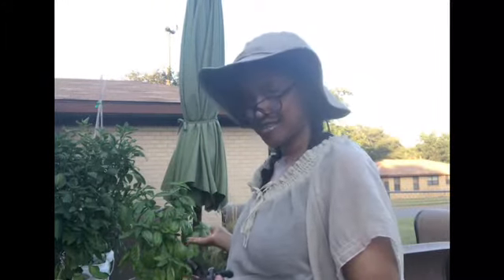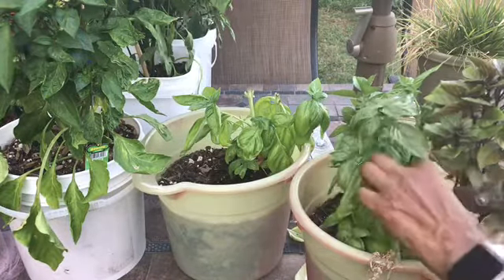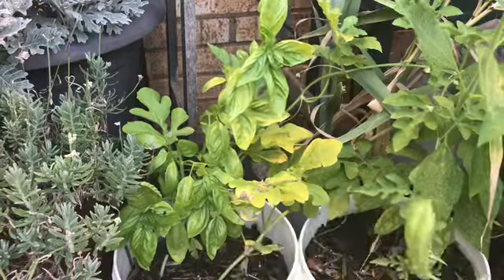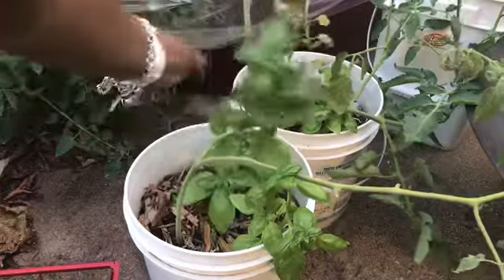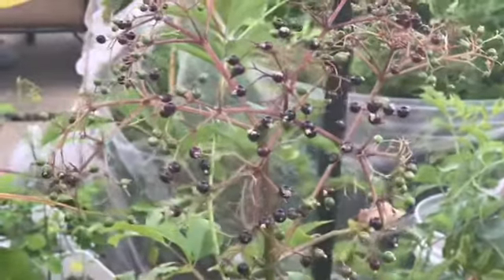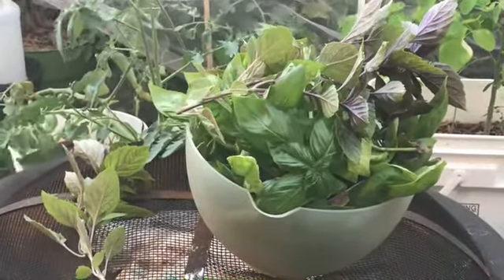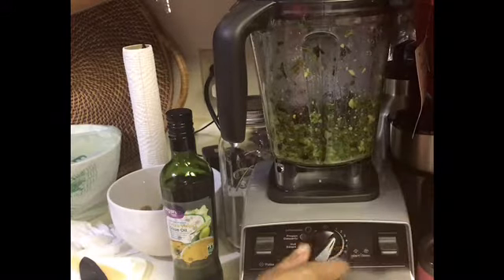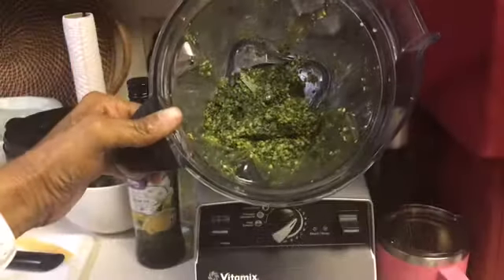How to take homegrown Basil and make Pesto🌱| #56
In today’s episode I am harvesting my homegrown basil plants.  I have been waiting ever since last year‘s summer season to harvest this year‘s basil.  I just absolutely love the taste of pesto. Join me in the garden and in the kitchen, while I use the harvested basil to make my favorite pesto.😁🌱

Ingredients:
4 oz or (2 cups) of fresh basil
2 tablespoons of pine nuts
1 teaspoon of salt (optional)
1cup of extra virgin olive oil
1 clove garlic
1/2 cup grated parmesan cheese
1/2 teaspoon black pepper

Remove basil leaves from steam.  Place 1 cup of basil leaves, pine nuts, salt, olive oil, garlic and pepper in a blender.  Process until well mixed.  Add remaining basil leaves an parmesan cheese and blend well until mixture is smooth puree.  Serve over your favorite pasta, use to marinate chicken breasts for grilling or as a topping for broiled tomatoes.  Pesto will need to be refrigerated or frozen for later use.  Top remaining pesto with olive oil to prevent molding.  Enjoy.😁🌱

Become apart of the ClausenWorld Family.